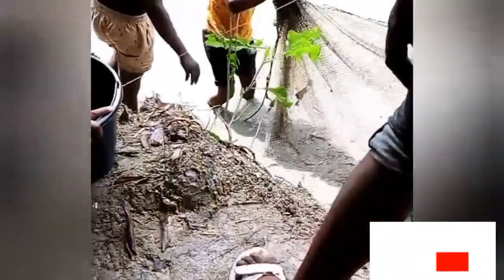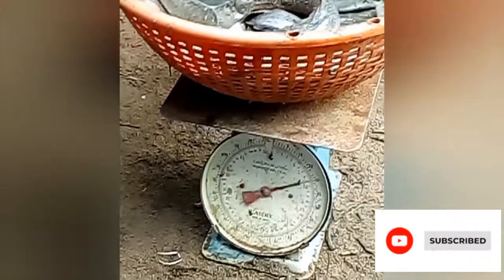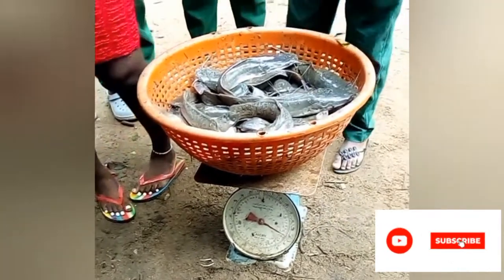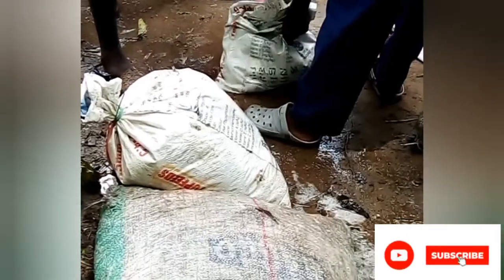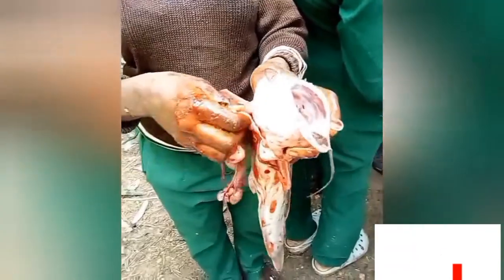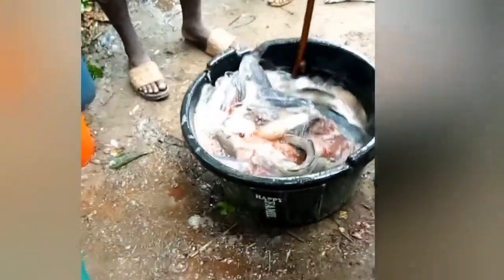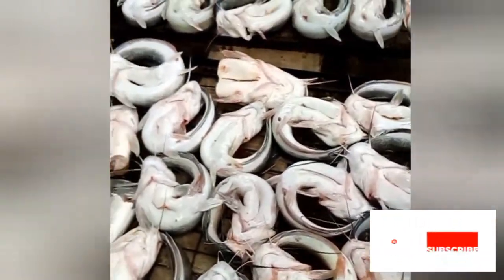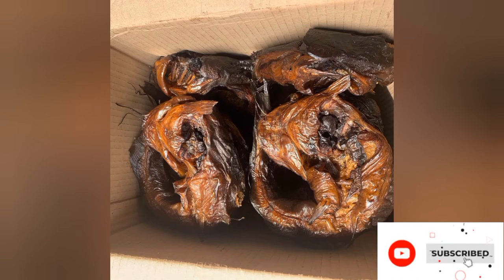How We Harvest, Process And Smoke Catfish In My School Farm/Vlog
In this video, I will showing you  how we Harvest,Process And Smoke Catfish .

00:00--intro
00:25--fish pond
00:53--fish Harvesting
01:44--Reason for weigh fish after Harvesting
01:57--Reason for counting fish after Harvesting
02:21--How to kill fish
02:57---fish gutting
03:20--How to remove fish slim
03:51--fish folding
04:07---how to smoke catfish in the oven
04:21---smoke catfish
04:30---Conclusion